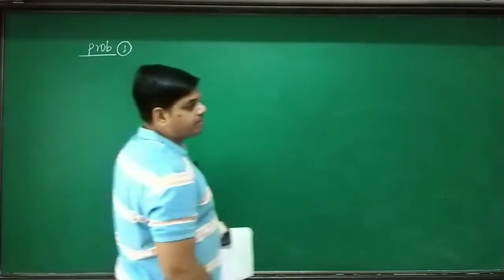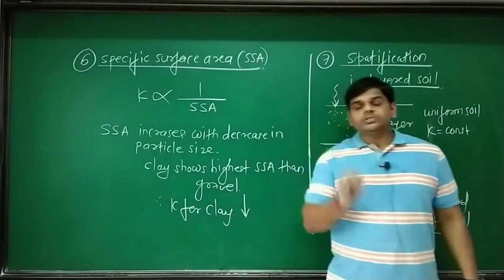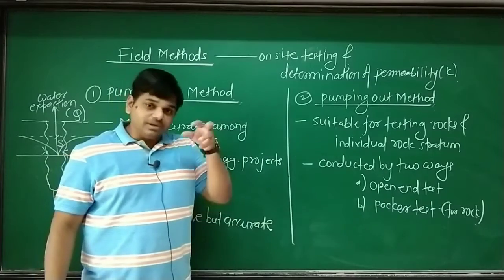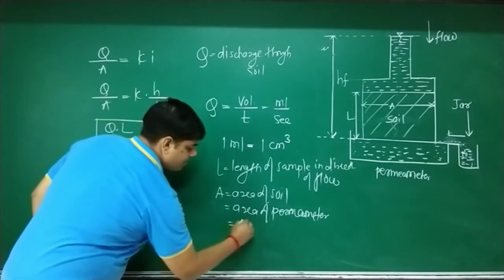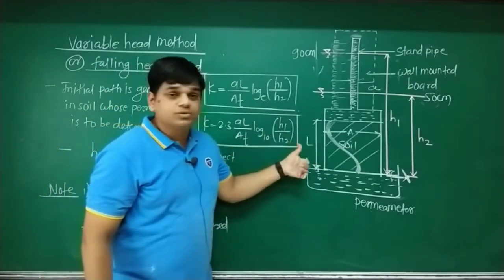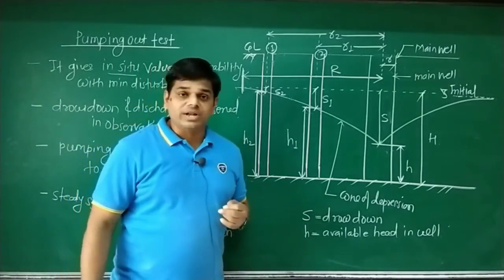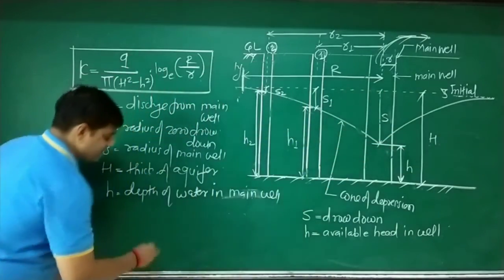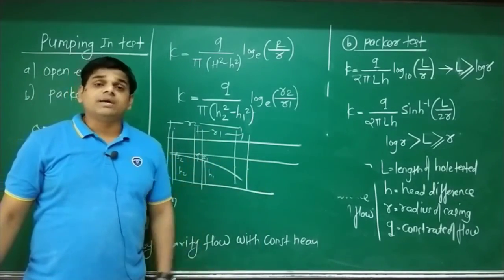GTE CH-06 (Part-2)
Permeability of Soil